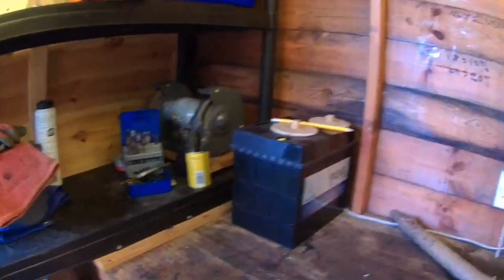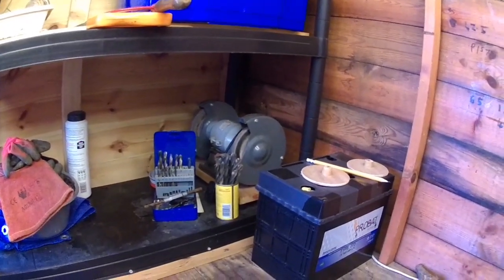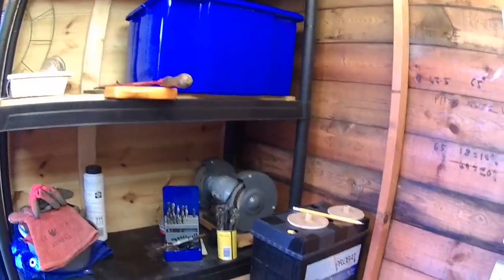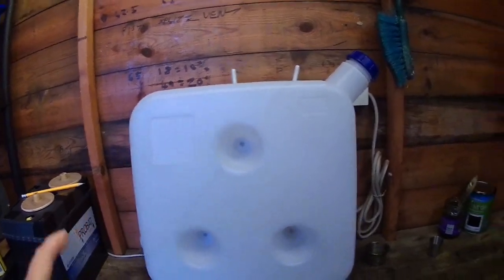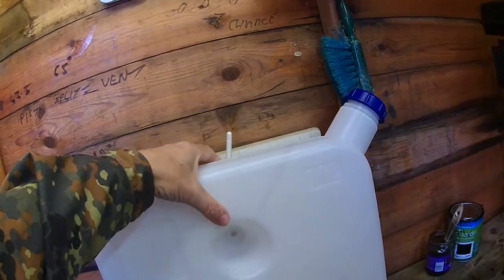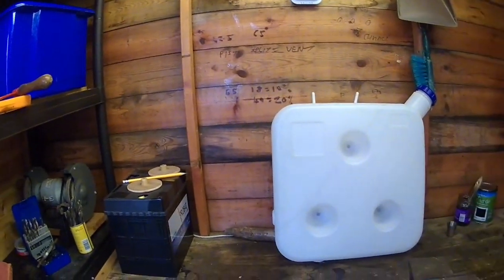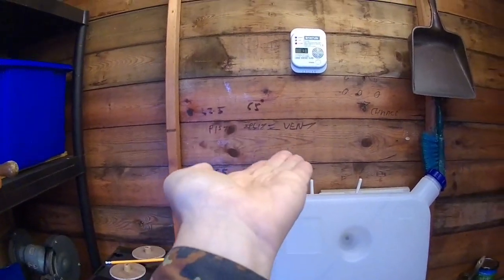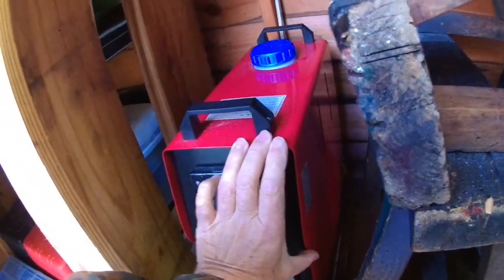Almost 3yrs. My Diesel Heater Findings.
My opinions and thoughts regarding my Diesel Heaters after nearly 3years of owning and using them.